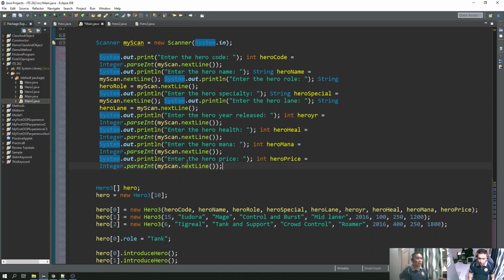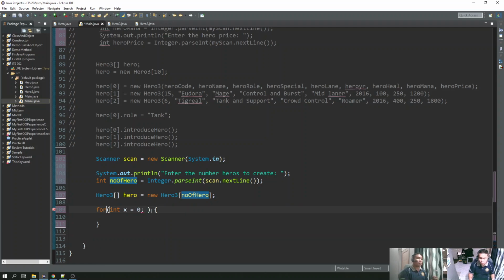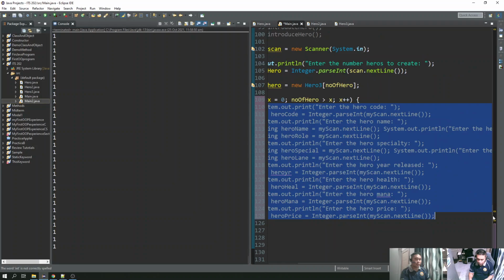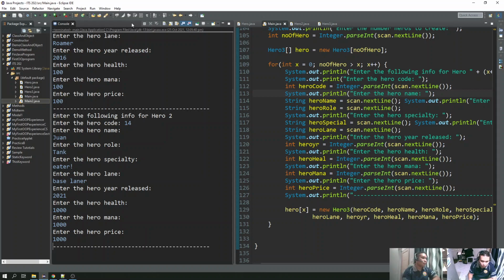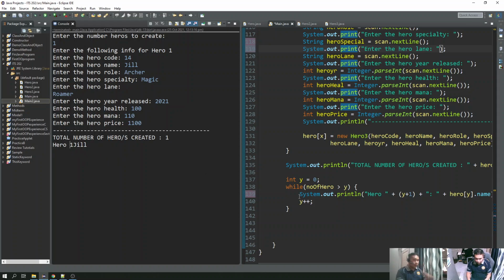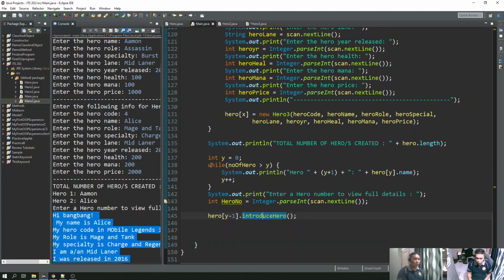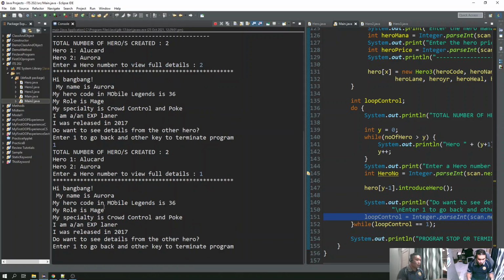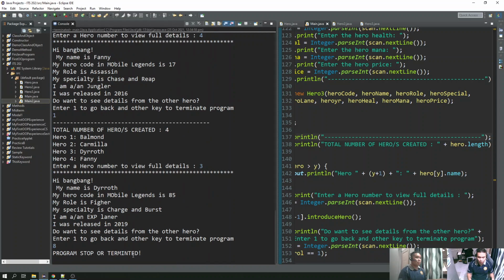Class and objects Part 6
Creating multiple objects using loop in Java